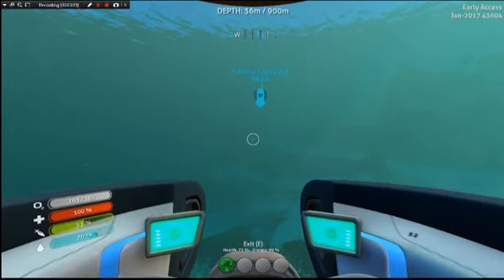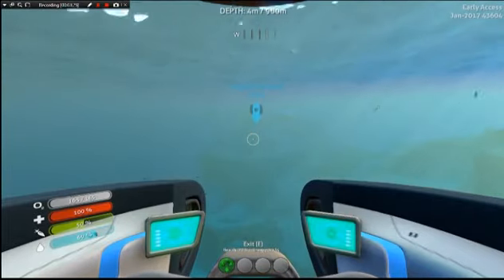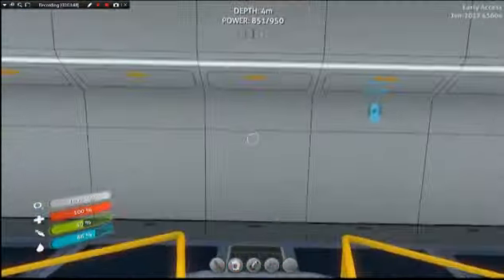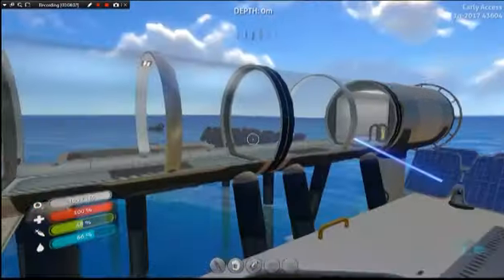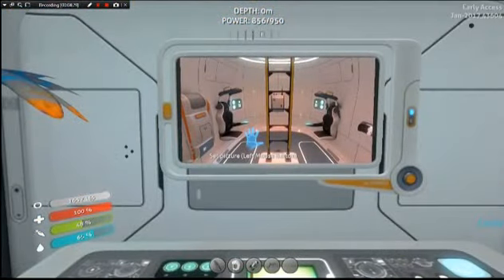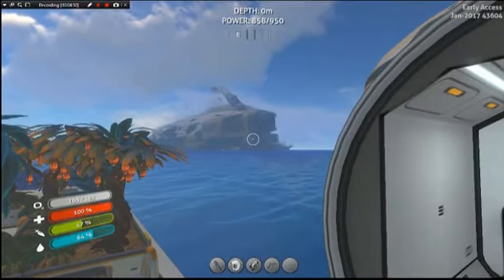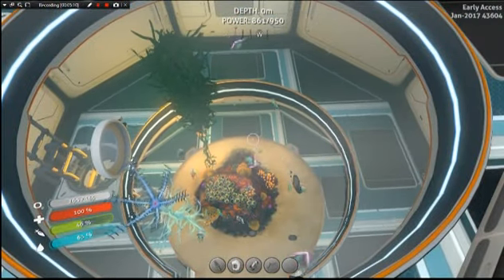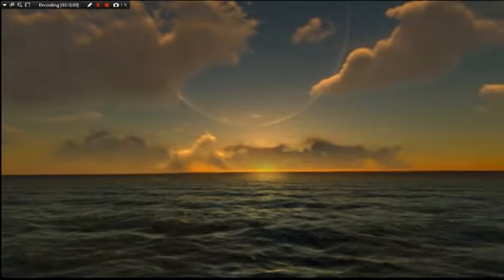All Mah Base! ~ Subnautica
Let's kick things off with Subnautica!